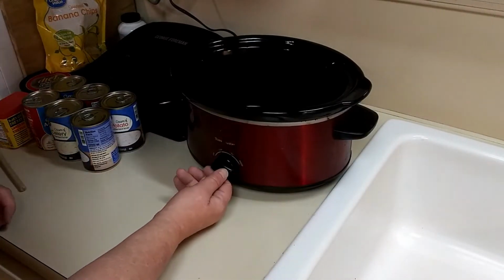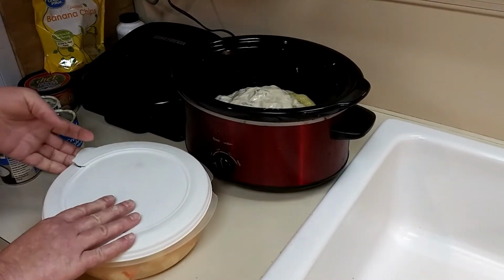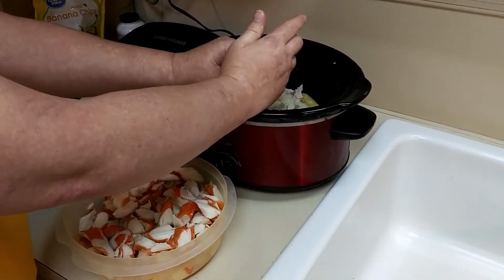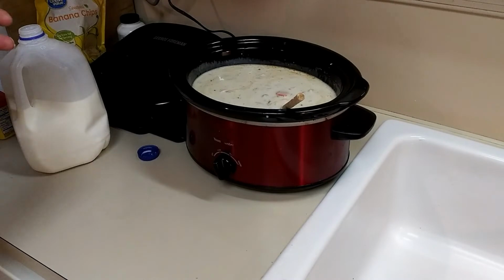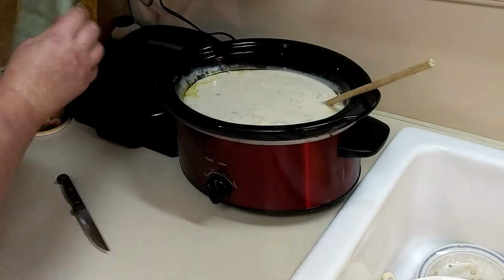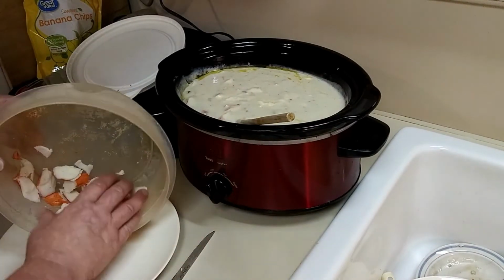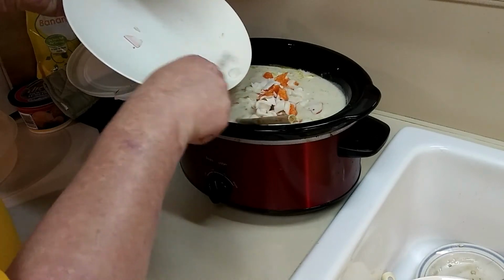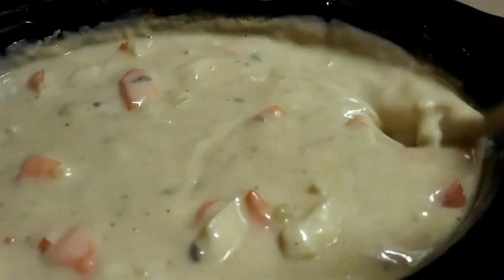Budget Recipes #18 crab soup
How to make crap soup.